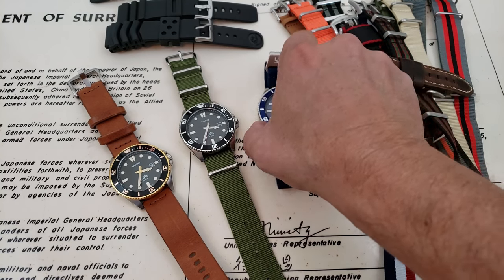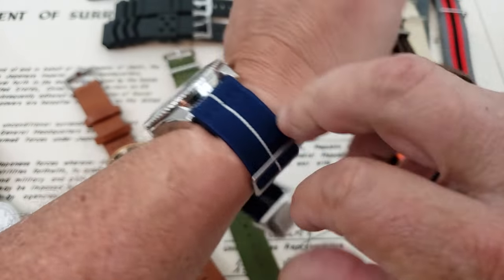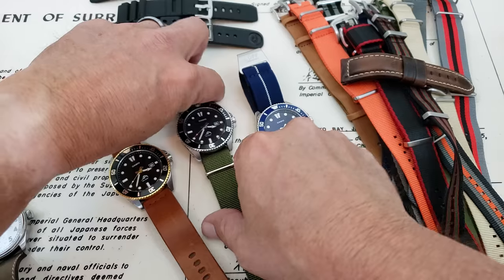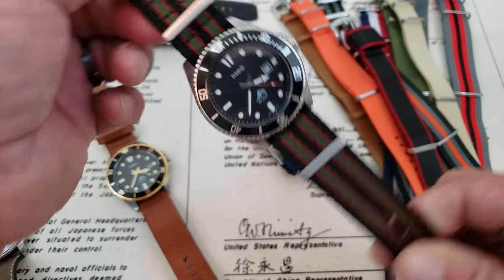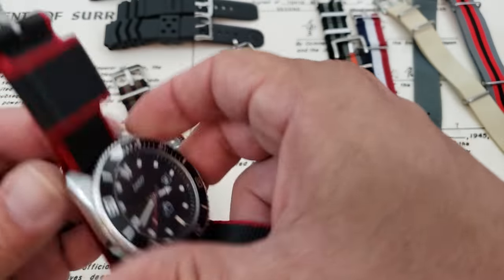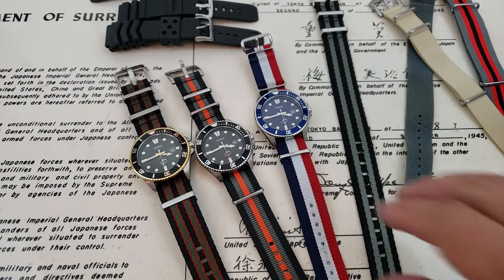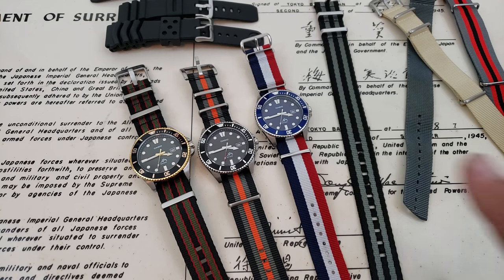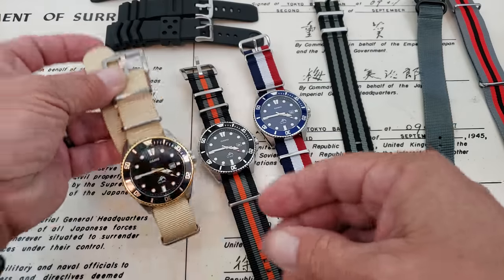CASIO Duro Colors and strap changes!!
Blushark Straps

Barton Straps

Maikes Leather